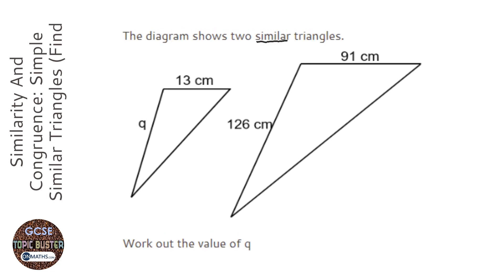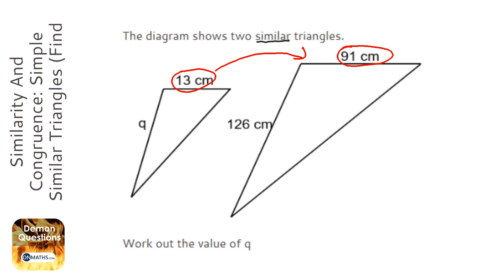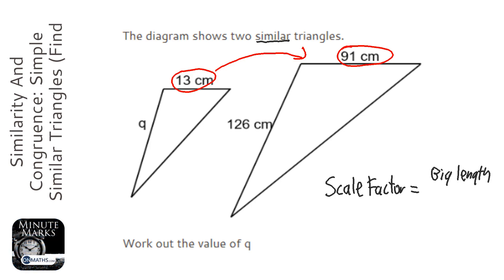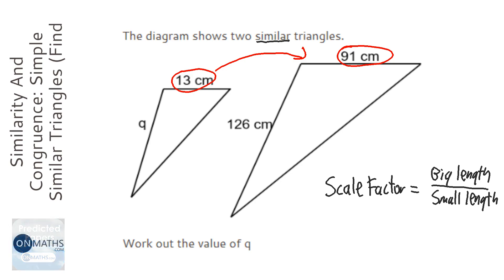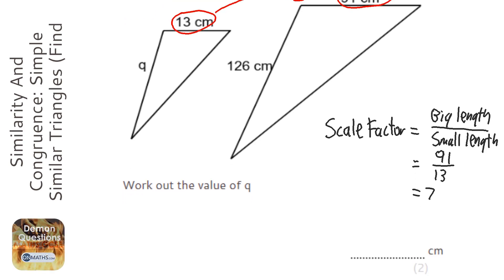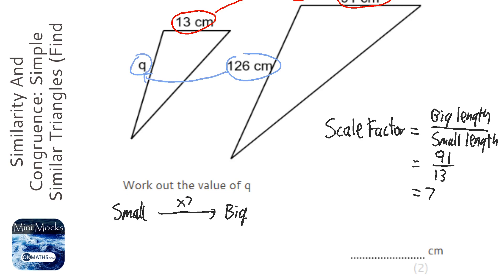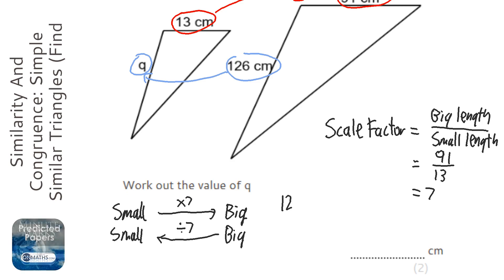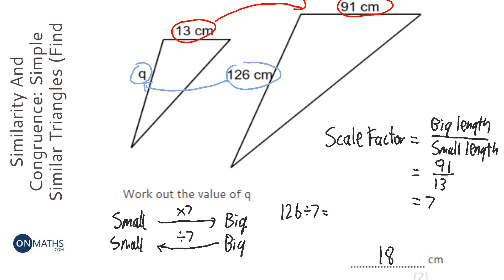Similarity And Congruence: Simple Similar Triangles (Find Small) (Grade 5) - GCSE Maths Revision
Topic: Similarity And Congruence: Simple Similar Triangles (Find Small)